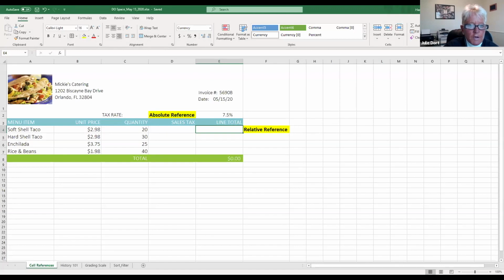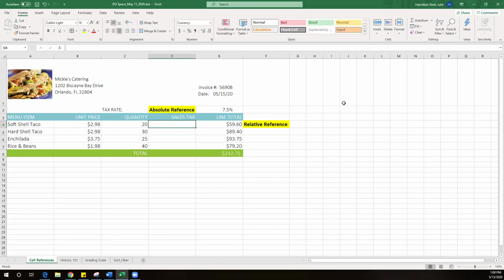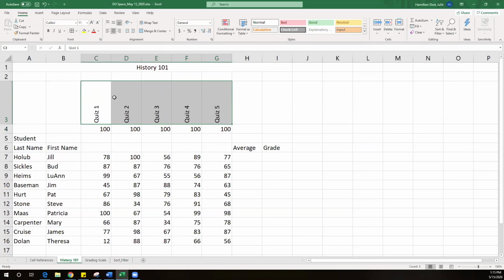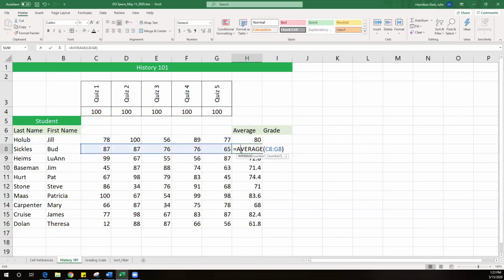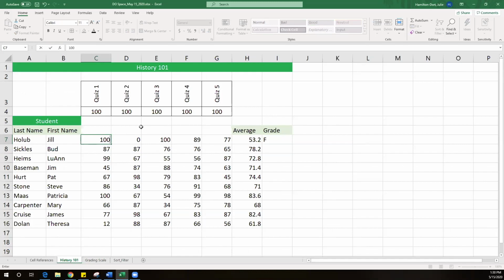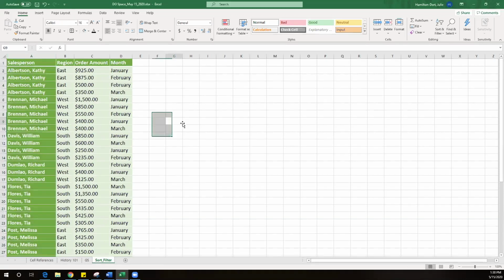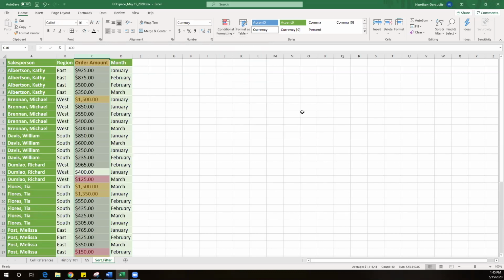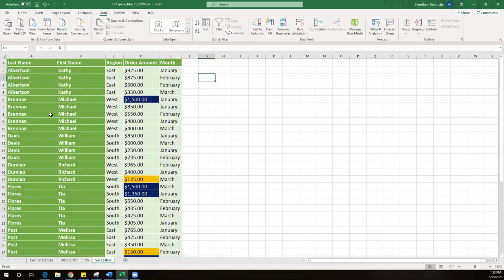Intermediate Excel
Microsoft Excel is a powerful tool essential for managing and presenting data in today’s working environment. Gain the knowledge and skills to create and edit worksheets, use formulas and functions, sort and filter detail data visually, and present summary information in a consumable and professional format.